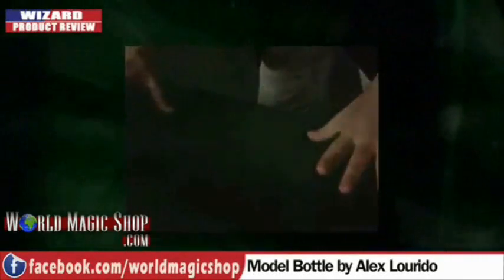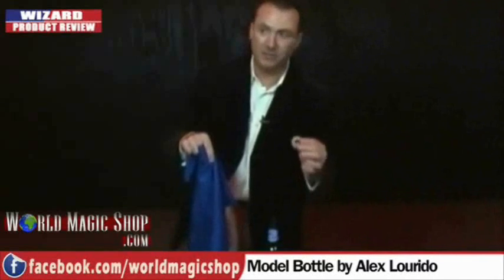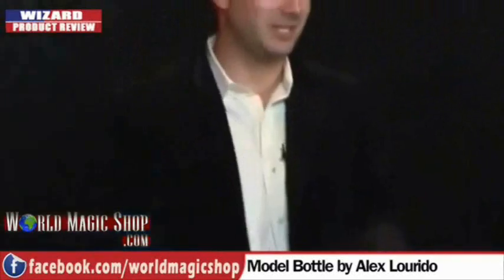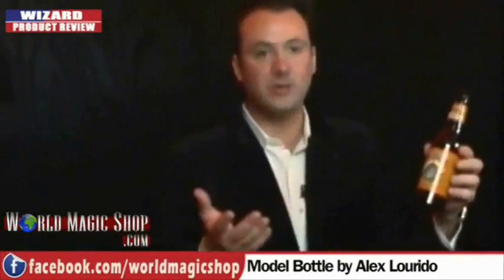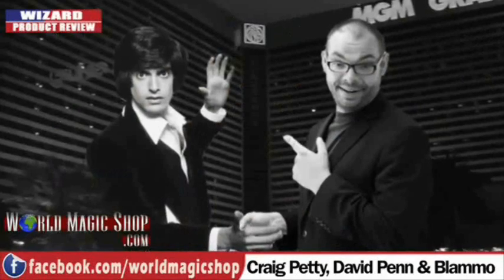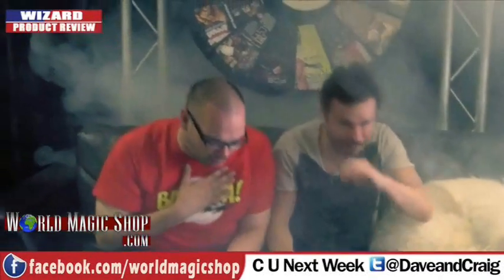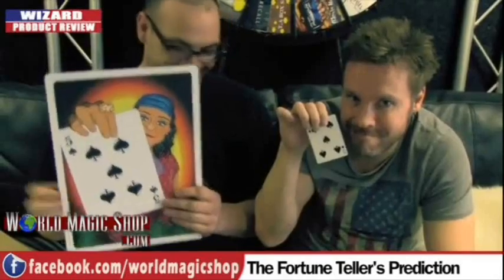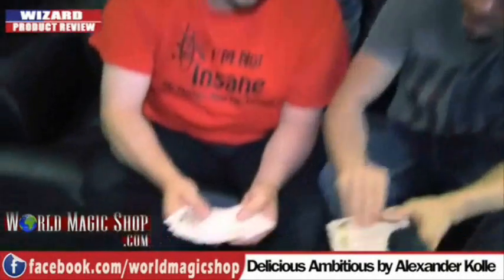Wizard Product Review 4th year highlights